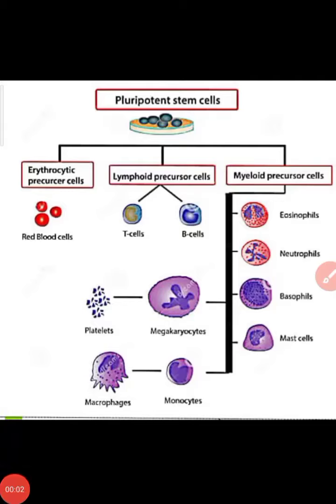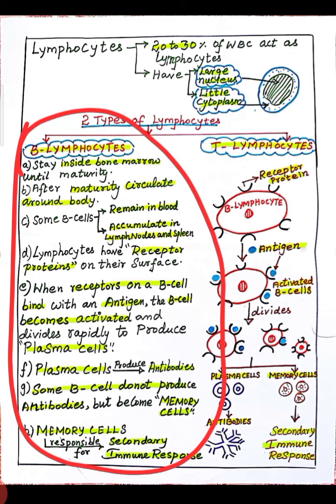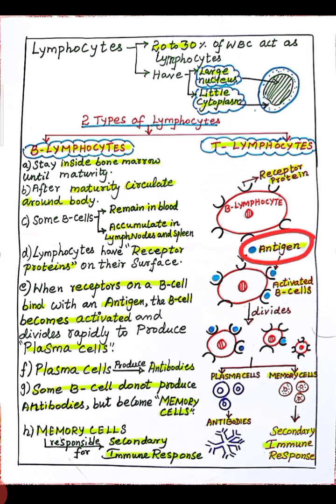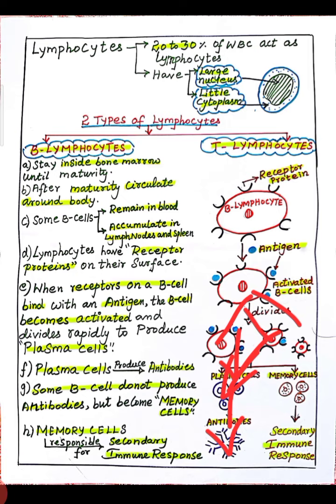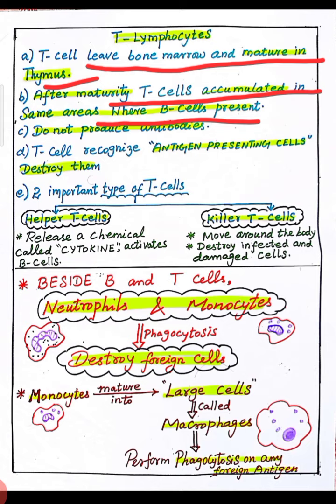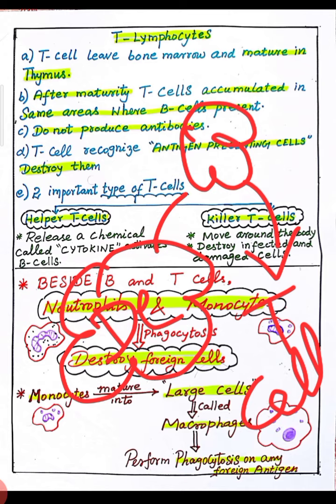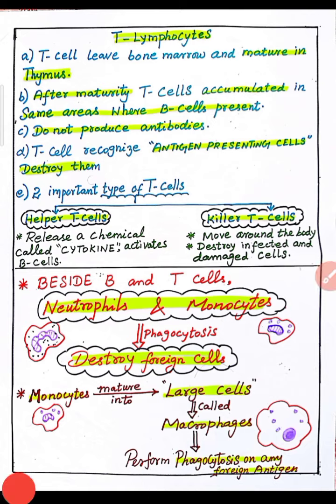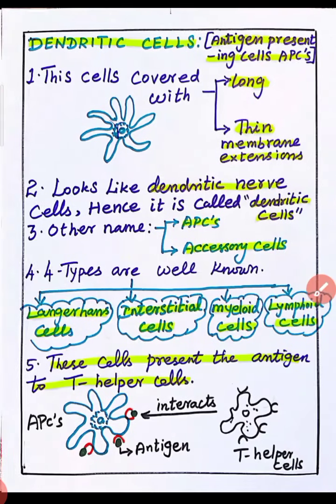12th Bio-Zoology | NEET - Volume 2 | HEALTH AND DISEASES - Part 22 | By Saravana Kumari